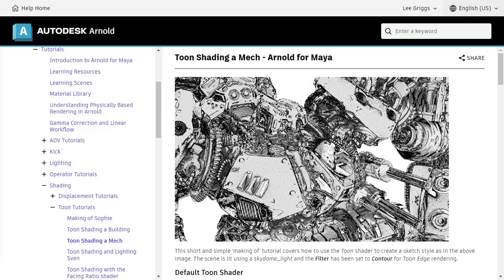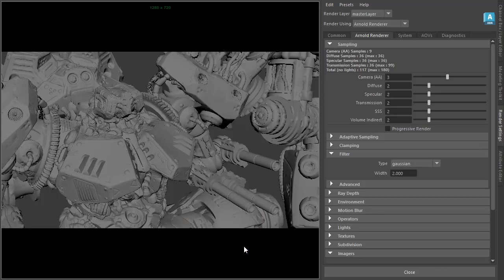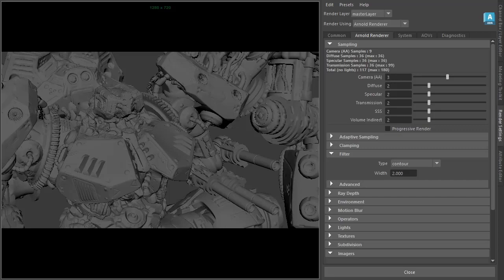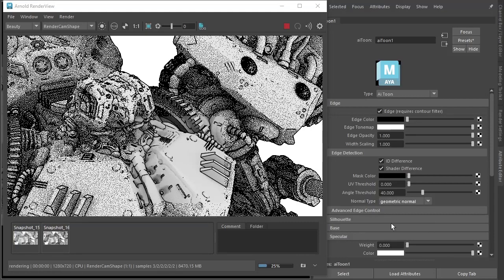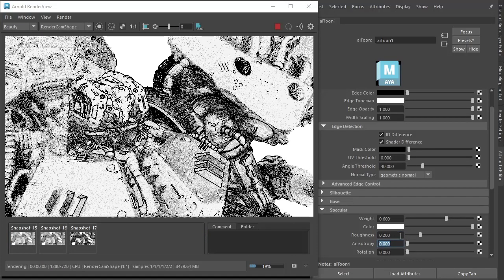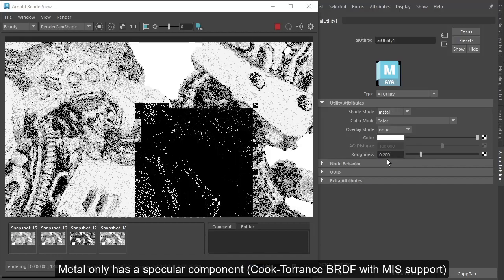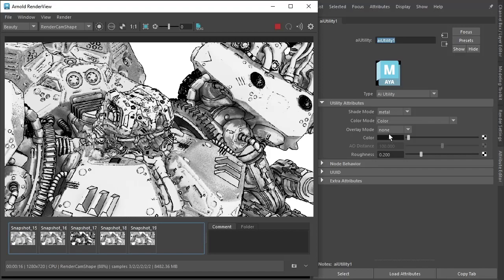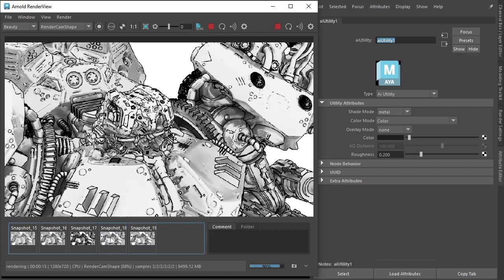Arnold Tutorial: Toon shading a mech model in MtoA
This short and simple 'making of' tutorial covers how to use the Toon shader to create a sketch style.